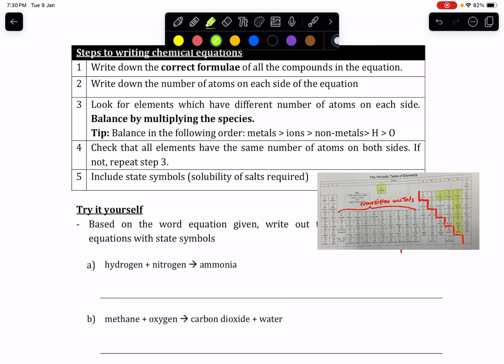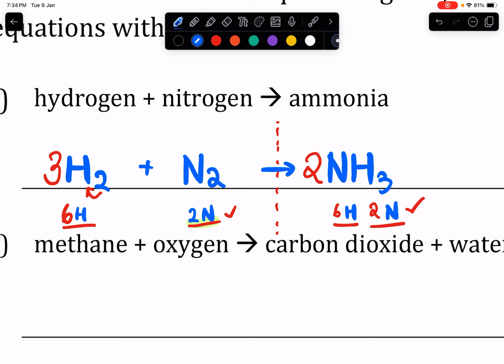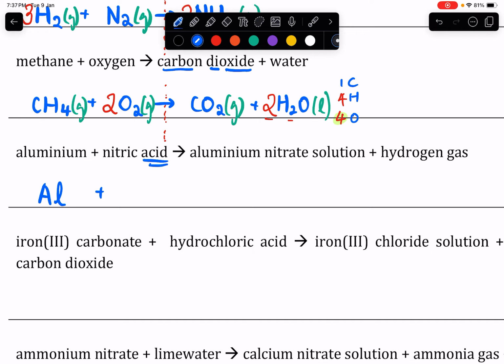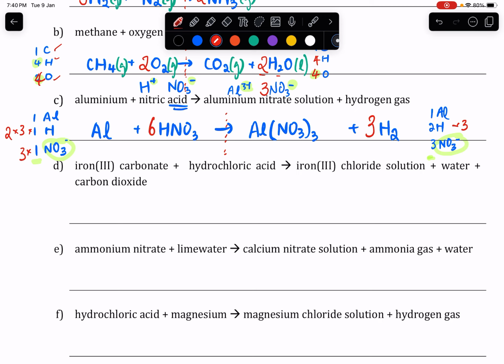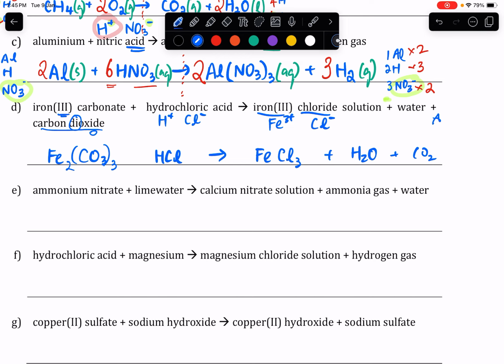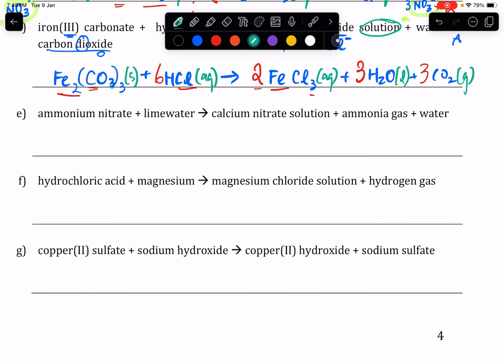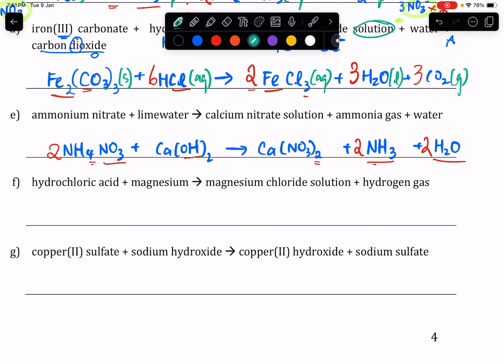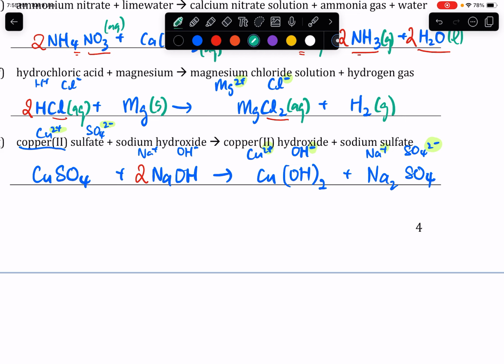How to write and balance equations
00:00 - Going through basics of how to write equations
01:33 - (a)
04:16 - (b)
06:46 - (c)
11:36 - difference between (aq) and (l) states
12:50 - (d)
17:35 - (e)
21:35 - (f)
22:54 - (g)